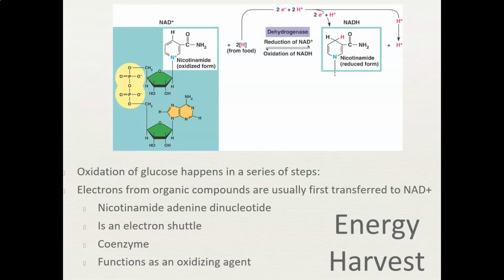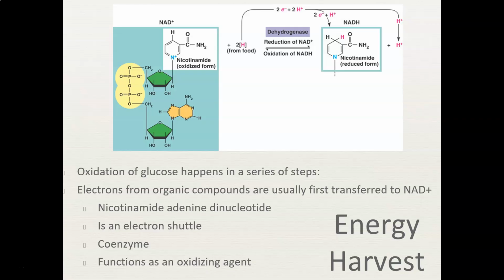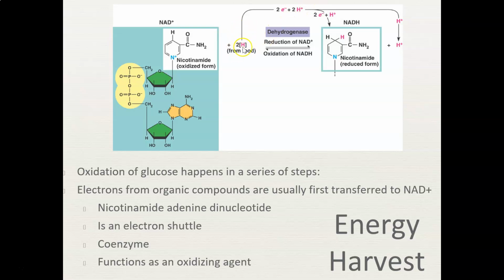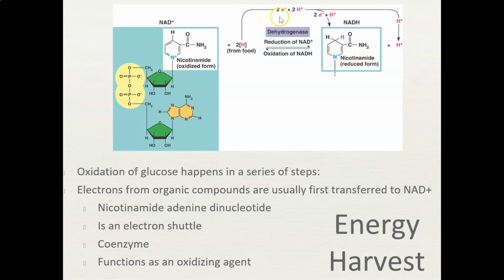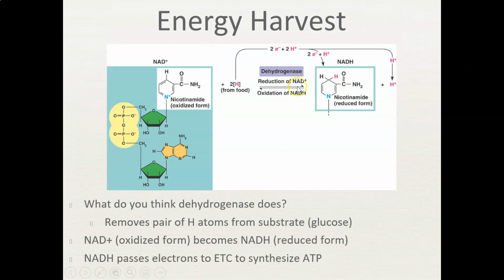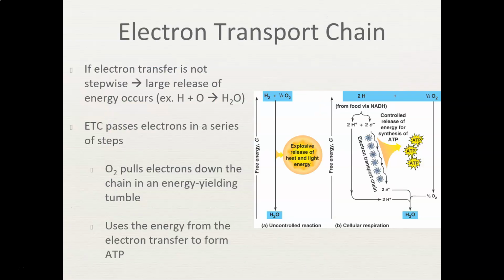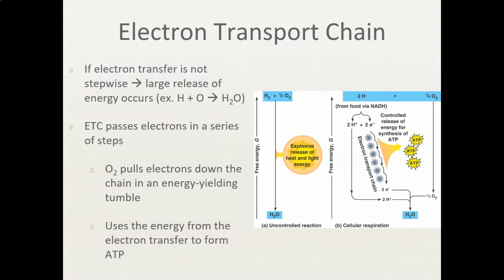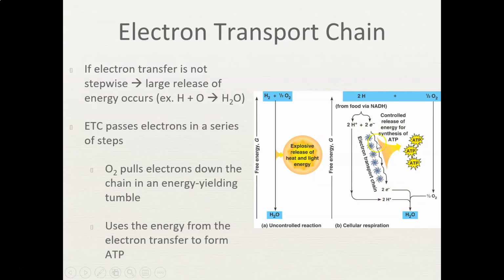Ch 9 Part 3_AP Bio